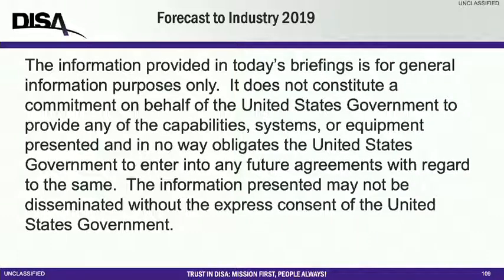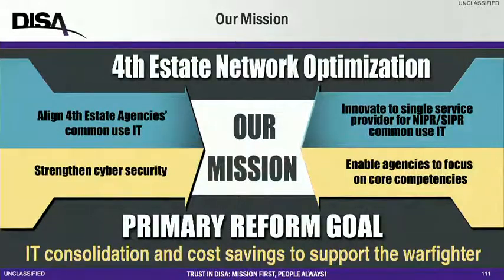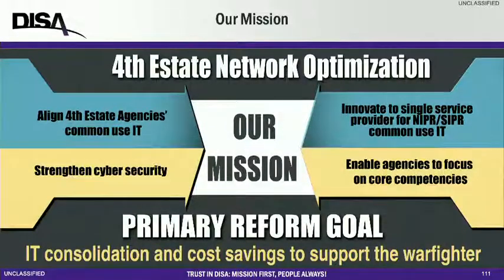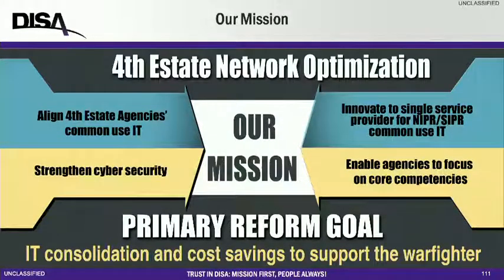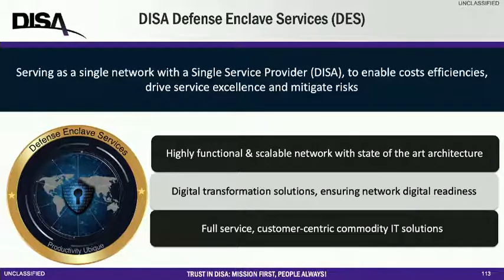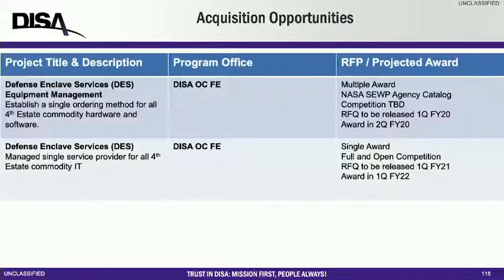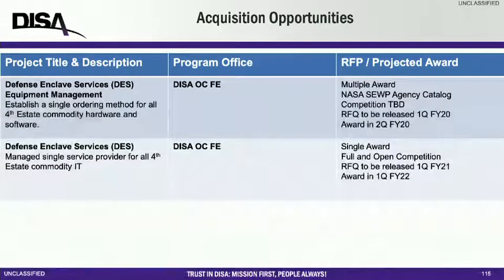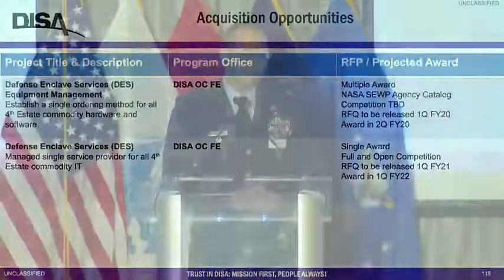Fourth Estate Network Optimization - DISA 2019 Forecast to Industry 🇺🇸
🔴 [Author]:
Video by James Kresge and Jenna Mozeyko

🔴 [Unit]:
Defense Information Systems Agency

🔴 [Location]:
Baltimore, Md, United States

🔴 [Description]:
Defense Information Systems Agency Fourth Estate Network Optimization presentation by Air Force Col. Chris Autrey, Defense Enclave Services military deputy and Fourth Estate Network Optimization lead, during the 2019 Forecast to Industry in Baltimore, Maryland Nov. 4.

🔴 [Tags]:
Department of Defense (DoD), Defense Information Systems Agency (DISA), 4NEO, Fourth Estate Network Optimization

🔴 [VIRIN]:
191104-D-K7053-017